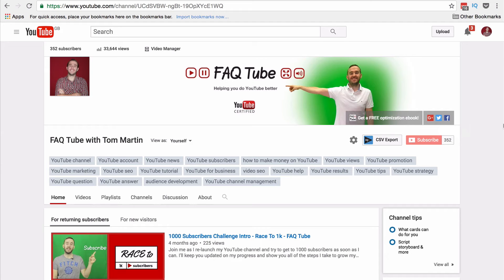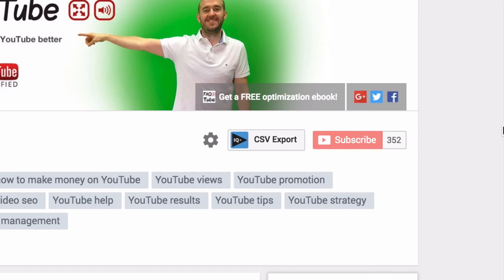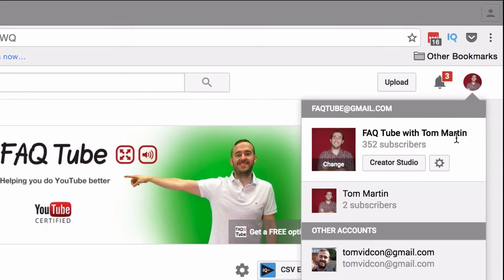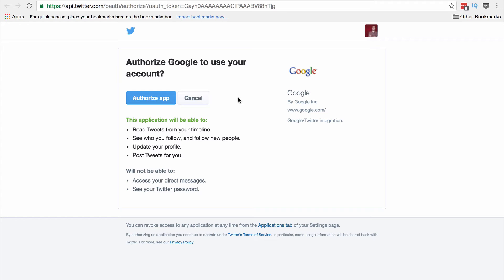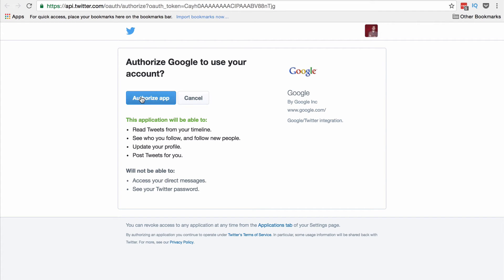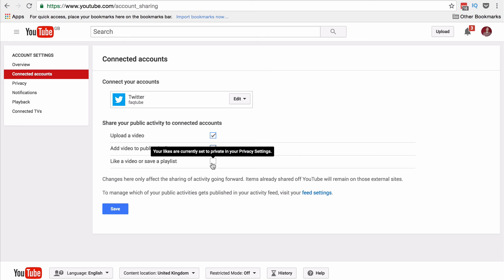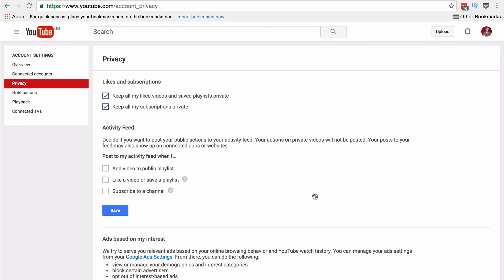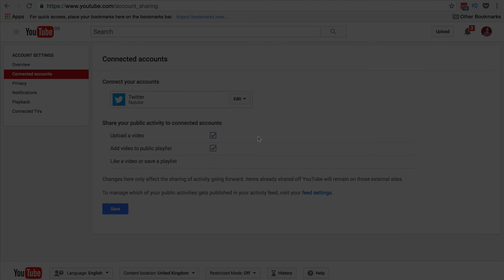Connect YouTube Channel To Twitter Account 2016 - FAQ Tube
Learn how to connect your YouTube channel so that you can autopost a tweet every time you upload a new video, add a video to a playlist or like a video on YouTube.

By doing this your Twitter handle will also be included when someone else likes a video of yours that gets auto-tweeted along you to engage with your fans off platform.

For more tips on using Social Media with your YouTube channel including Facebook and G+ check out my article

This video is part of my series on How To Start A YouTube Channel: